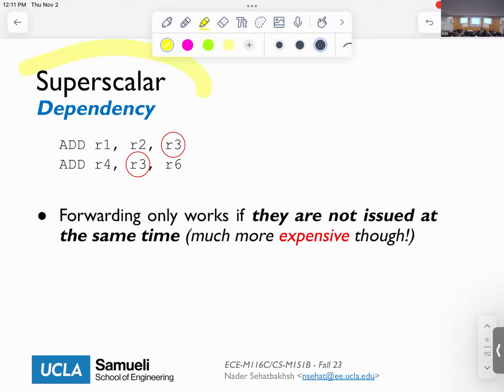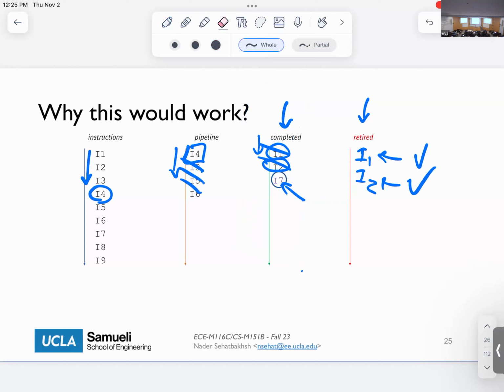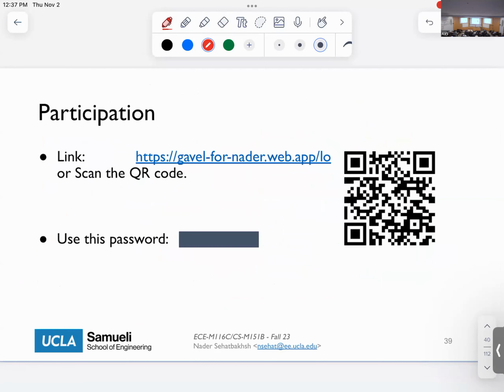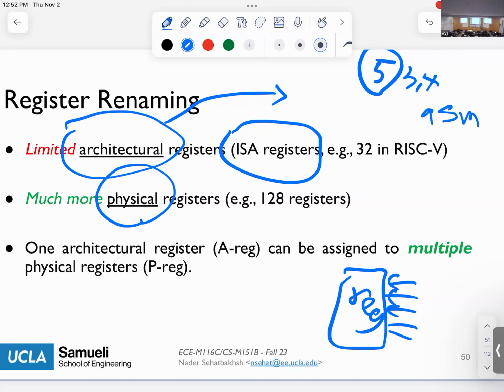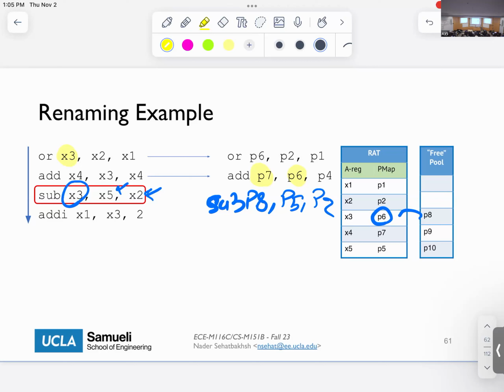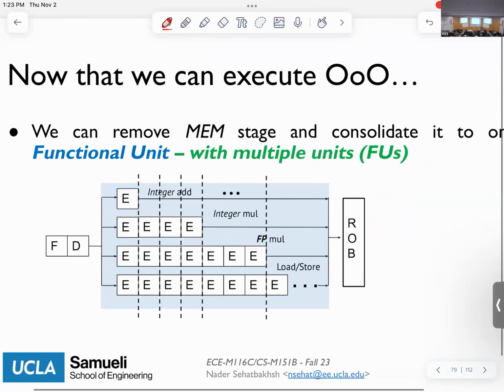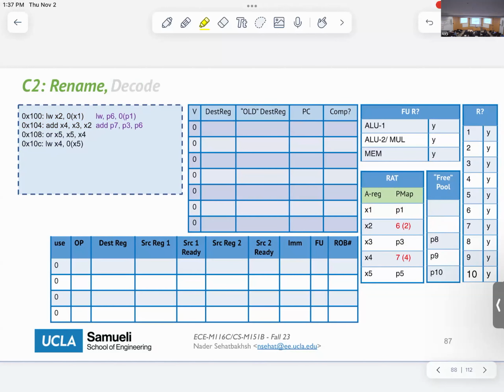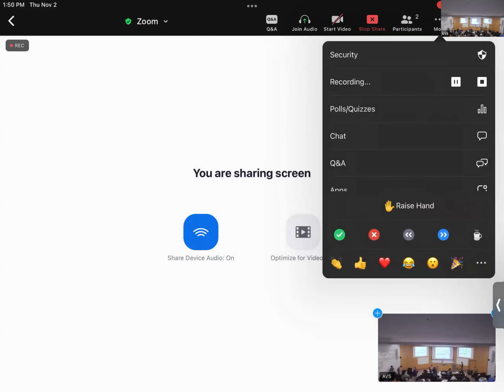L11- Out of Order Execution